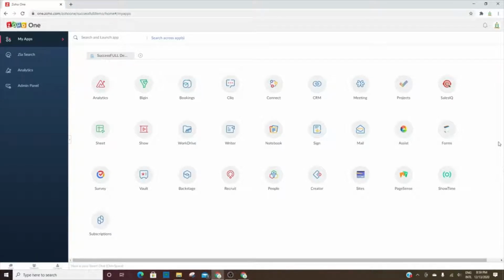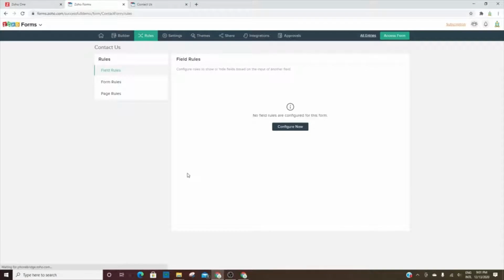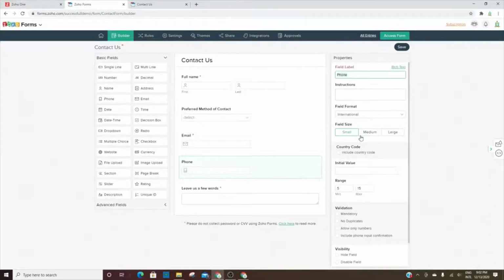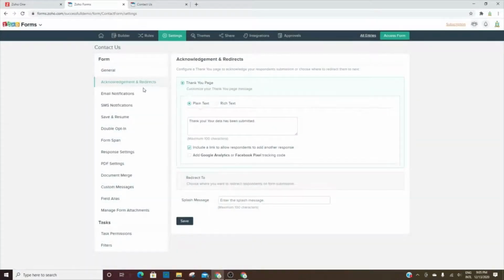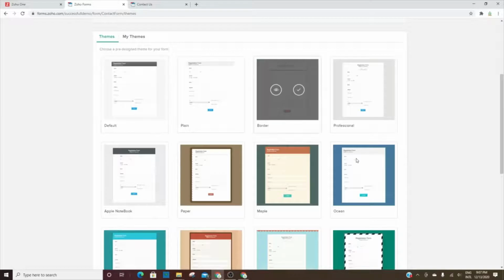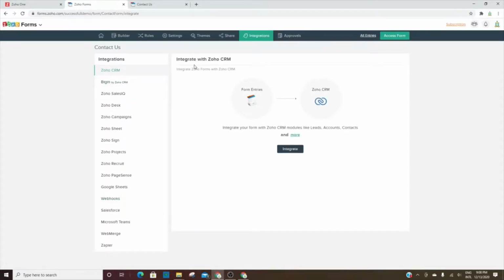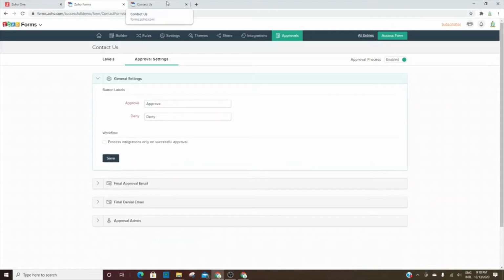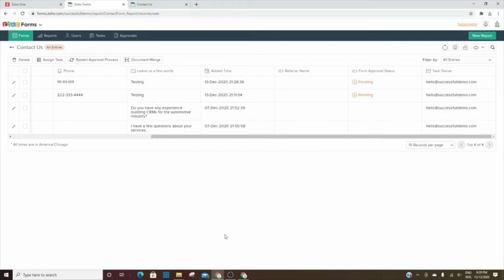What is Zoho Forms? | SuccessFULL Solutions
This tour of Zoho Forms will walk through its interface and show you how to create a web form. Zoho Forms is a simple way to collect information on your website and pass it directly into your Zoho CRM.